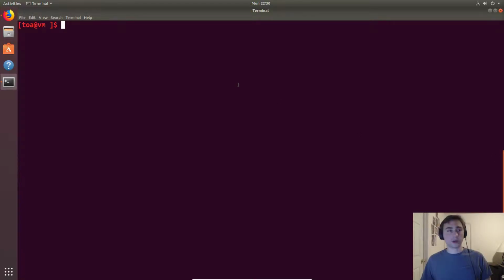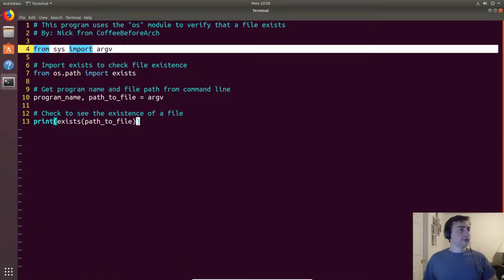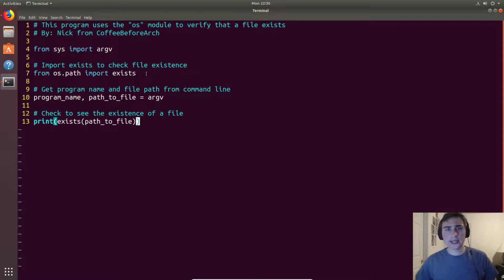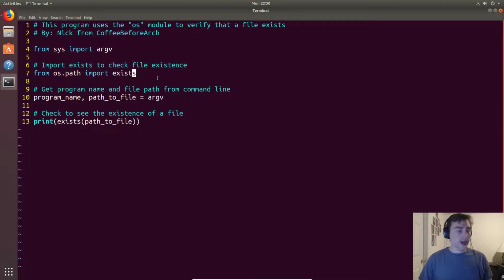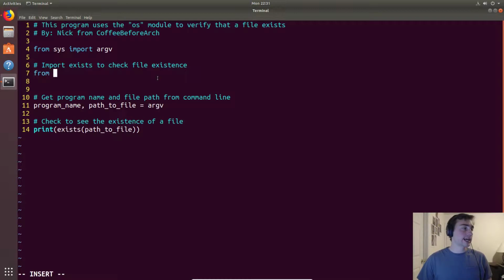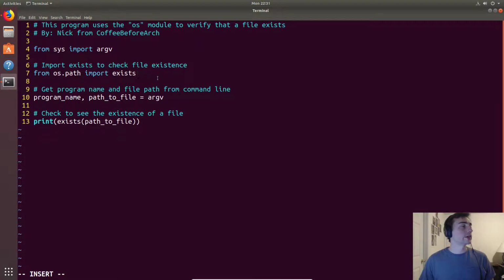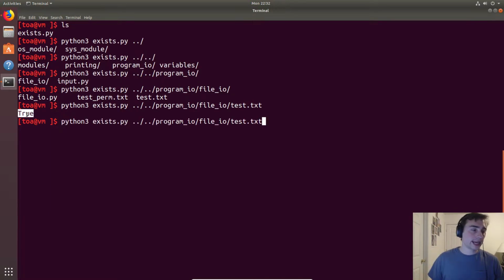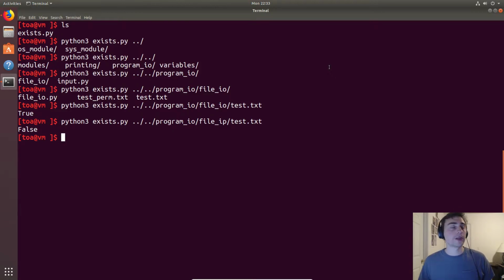Python3 Crash Course: Checking File Existence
In this video we go over the exists() function of the os module in Python3!